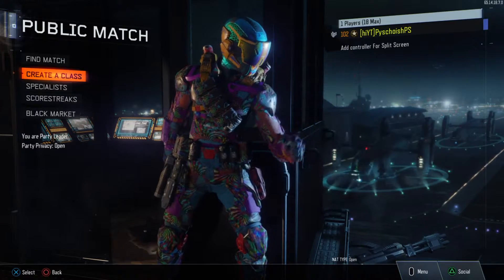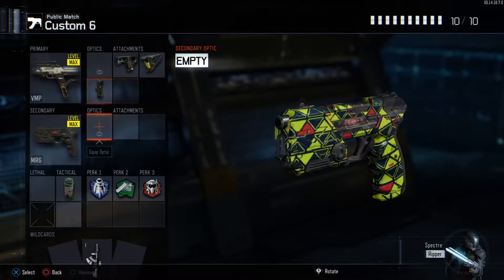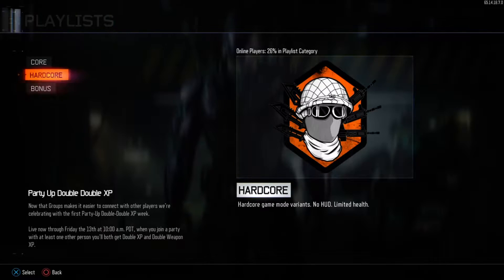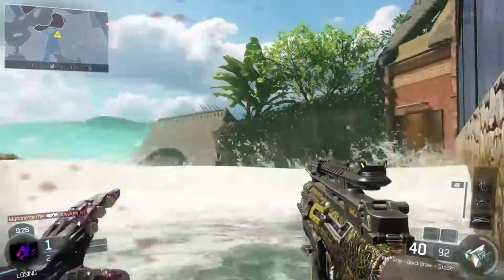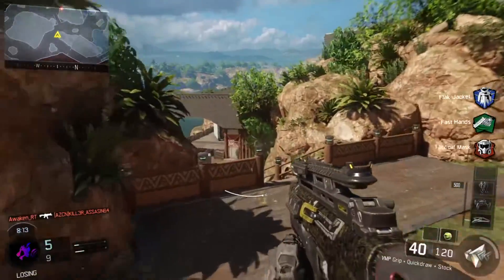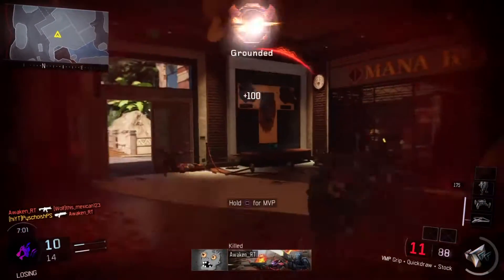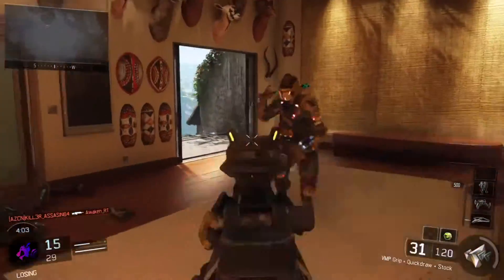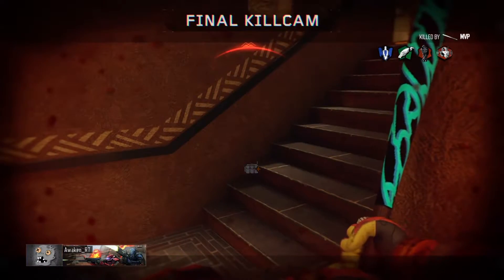Live Road to Using Every Gun in BO3! #2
In this series, I do a live commentary using a certain gun in BO3. We go through each gun class and do a live commentary with each gun. Peace